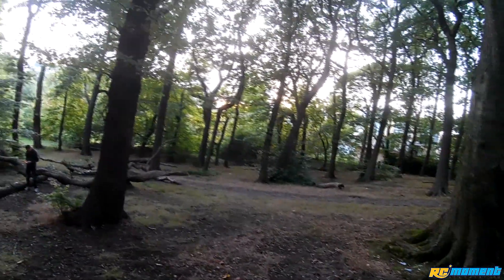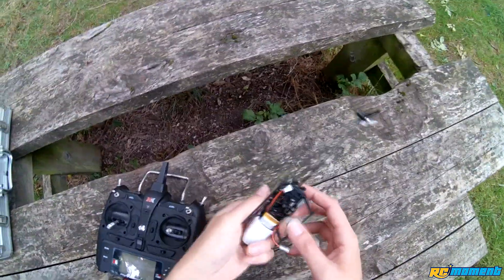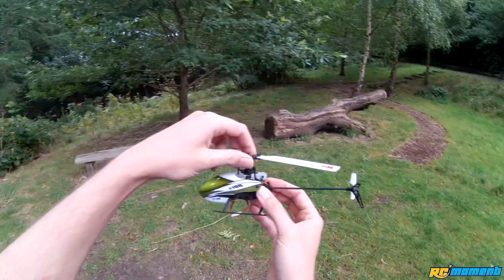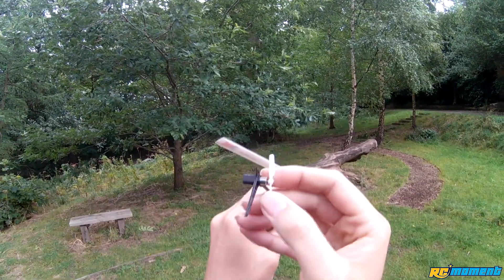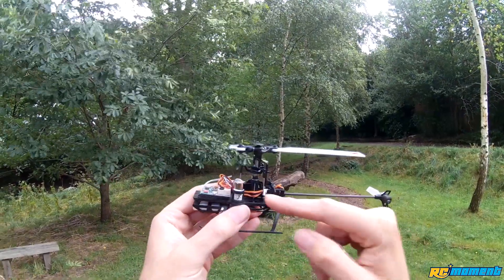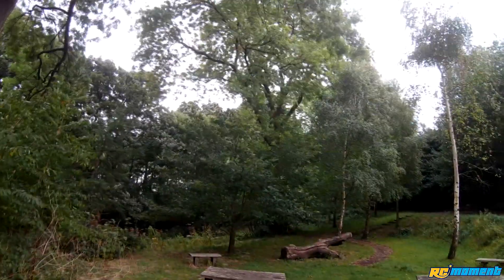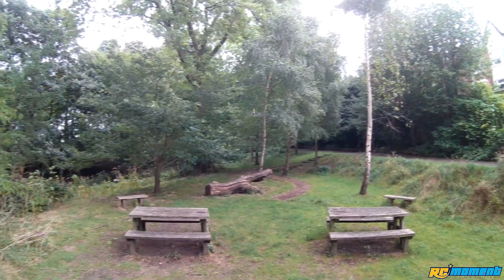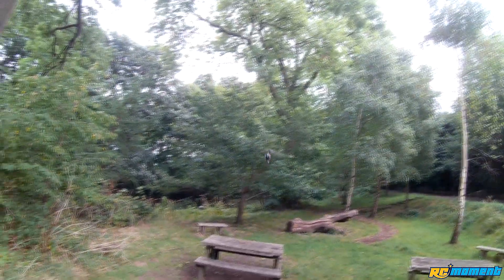XK K100 - Unboxing, 6G, 3G and some 3D (RCMOMENT.COM)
00.00 - Unboxing and close up
01.55 - First flight. 6G (75% giro), piro comp, 3G(25% giro). 100% rates and -20 expo. Exactly same settings as my stock K110. 6G test while already inverted.
6.25 - 2nd flight with same old X100 lipo in heavy wind and gusts.
8.10 - 3rd flight but with included stock lipo this time - talking about the tail and K110, K120 comparisons. Crash, durability and talking suitability for learning to fly helis/3D
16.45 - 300mah nanotech, agility and power test in heavy wind.
19.09 - remove all cyclic expo agility test
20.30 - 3G giro lowered to 0 and all cyclic and tail rates increased to 125%
22.42 - Cyclic rates reduced back down to 100% - 3D flight tree dodging fun.

Big thanks to rcmoment.com for sending this over for review. For a limited time this is on sale at a pretty impressive sub £34.64 BNF.

If you are interested in the other two XK helis I keep comparing this to in the videos, their playlists are here and fairly in depth. I may well follow up with a comparion video of all 3 once I have had some time to thoroughly get to know the K100

XK K100 - 1s brushed main, brushed tail, only this video so far, 3d flights to follow.

Music
Magic - @TONEZPRO